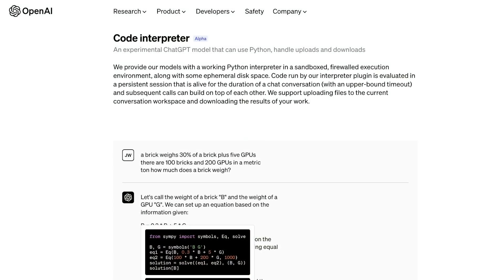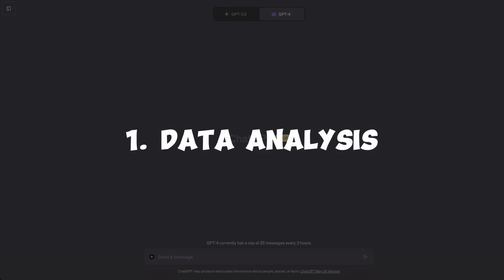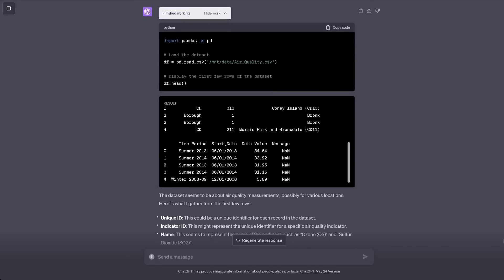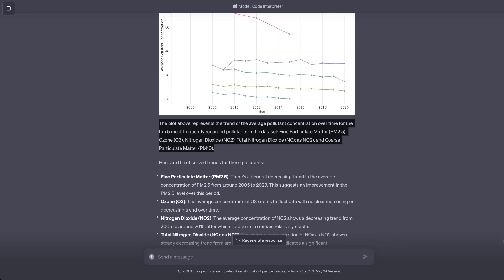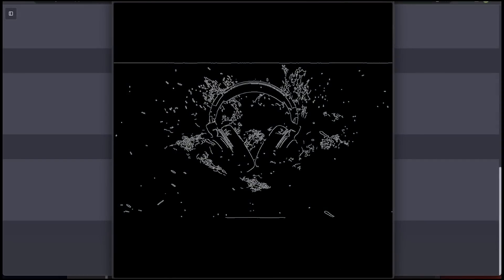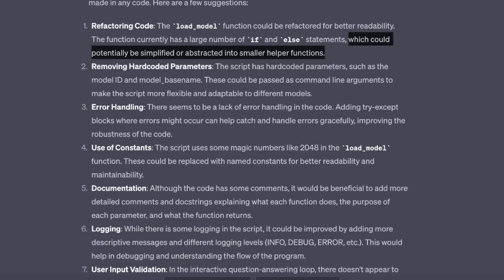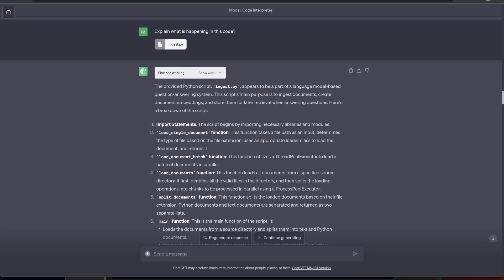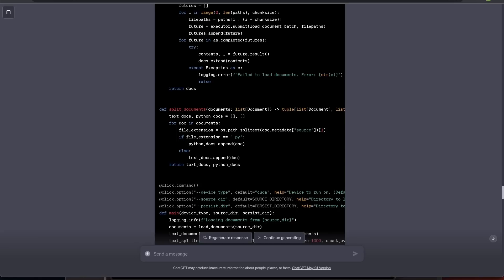Code Interpreter - This Changes Everything - First Impressions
In this video, we will be looking at the newly released code interpreter from OpenAI. Code Interpreter is one of the biggest feature that people were waiting for. This adds some awesome new features to OpenAI's GPT-4. In this video, I show you my first impressions of the newly released Code Interpreter.

▬▬▬▬▬▬▬▬▬▬▬▬▬▬ CONNECT ▬▬▬▬▬▬▬▬▬▬▬
TimeStamps:
Intro : [0:00]
How to enable it: [01:07]
Data Analysis with Code Interpreter: [01:39]
Image Processing: [5:40]
Code Assistant: [06:55]
Closing Thoughts: [11:37]